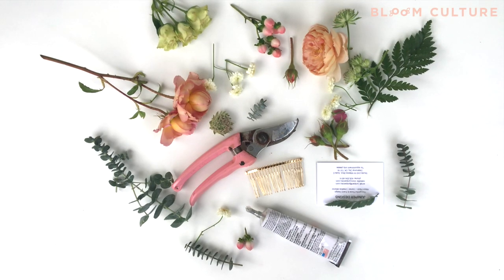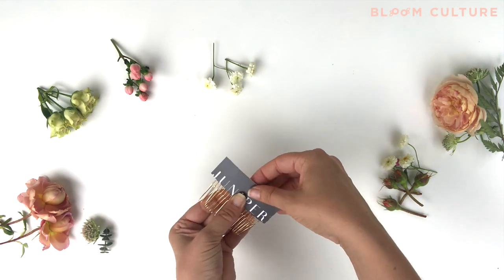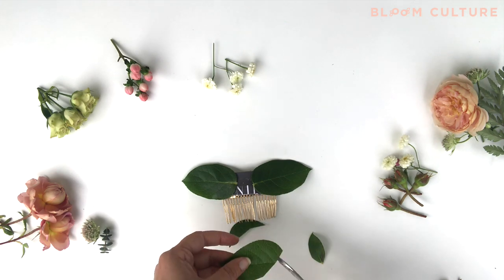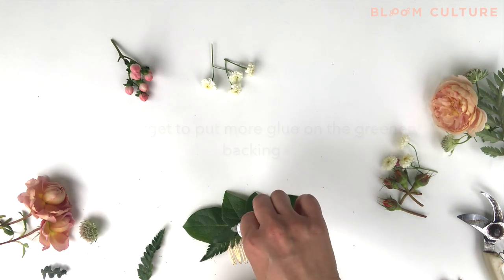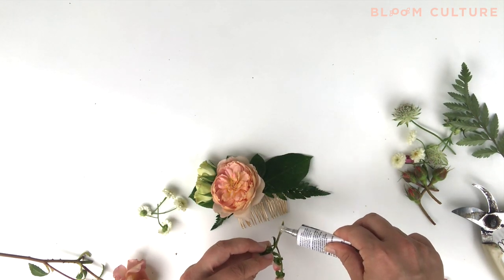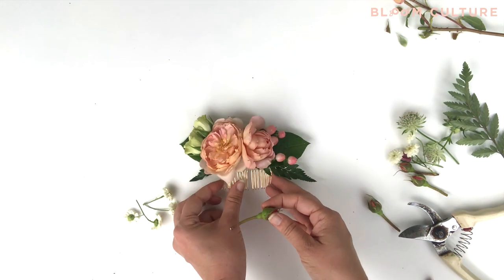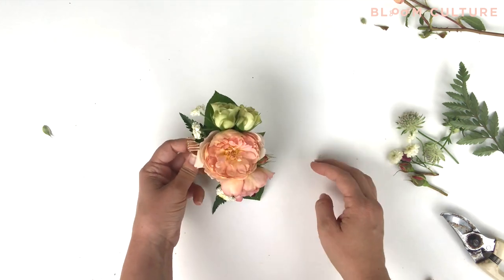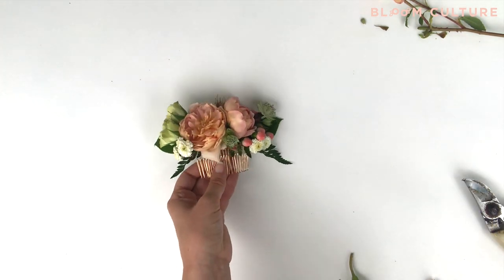DIY Floral Hair Comb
Interested in DIY Flowers? Get step-by-step instructions, video tutorials, and helpful tips and tricks - we also order wholesale flowers for you!

For the list of everything we've used I this tutorial, from the flowers to the supplies, visit our DIY Wedding Flower Blog

You can use these at weddings, for bridesmaids or flower girls, or they can even make beautiful decor backdrops for photo-booths and dessert stands (yummy!).